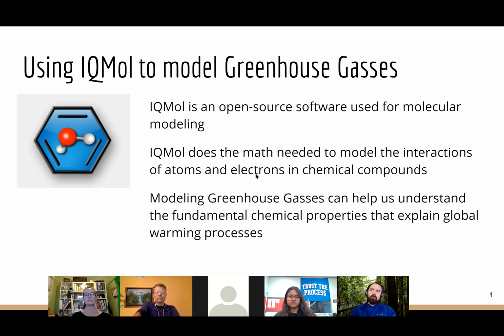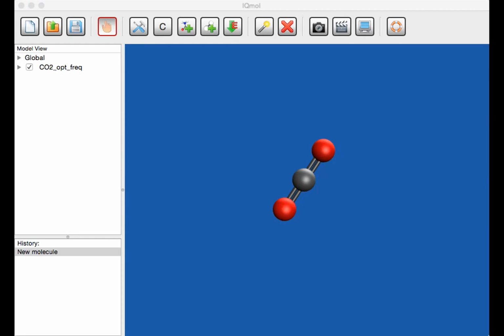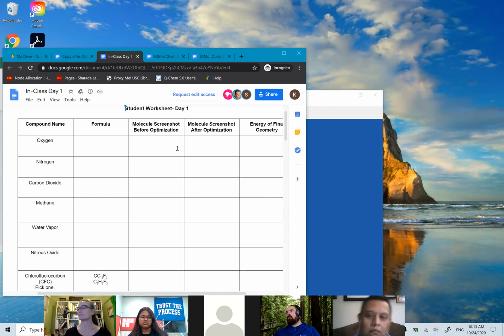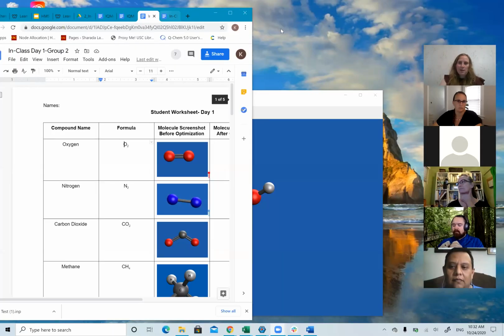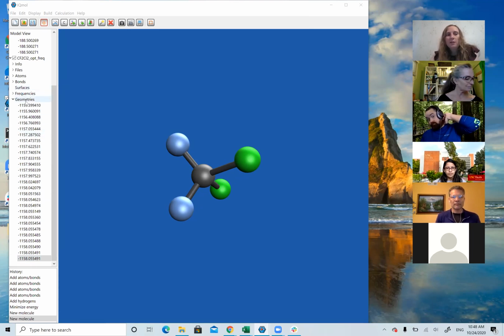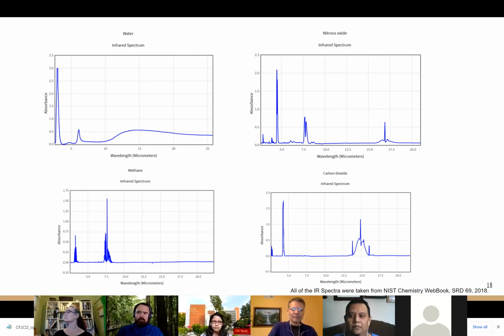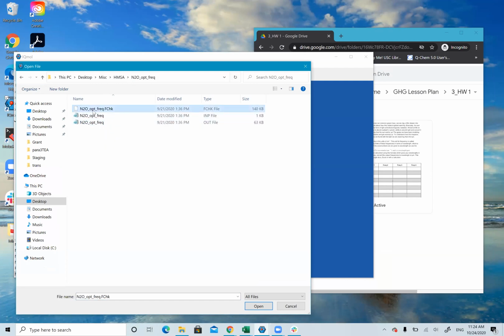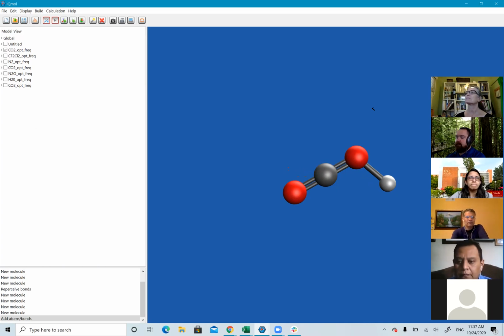Teacher Training on Greenhouse Gases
Topic: Exploring the molecular mechanisms that cause certain gases to contribute to global warming using the open-access IQMol modelling software
Suggested Courses: AP Environmnetal Science, Environmental Science, Chemistry
Length of Lesson: 2 Class Periods with 2 HW's and a Pre-Class assignment
Authors: Meredith Brandon (HMSA), Kareesa Kron (USC PhD), Shaama Sharada (USC Faculty)